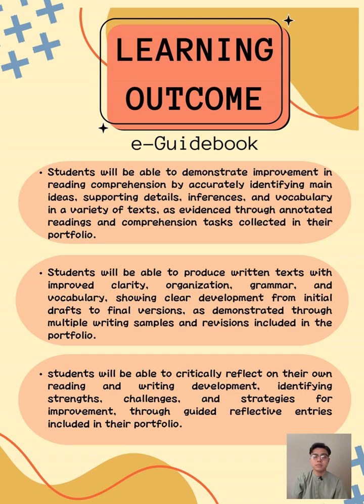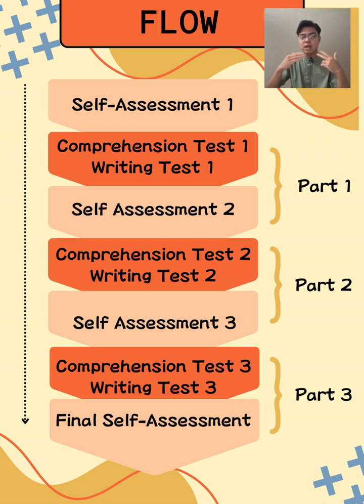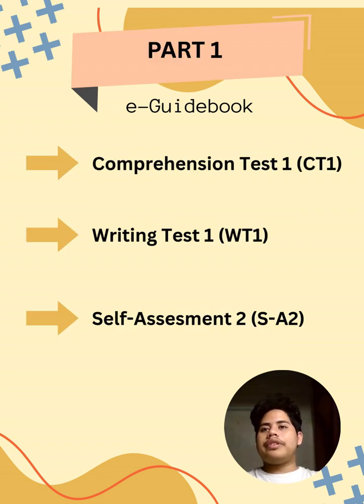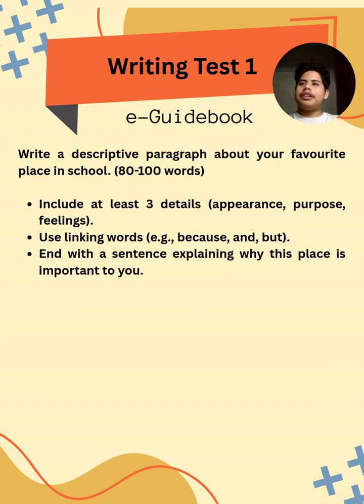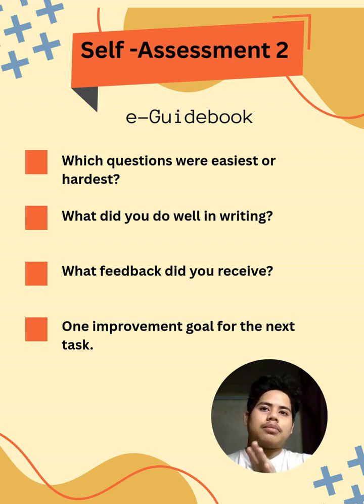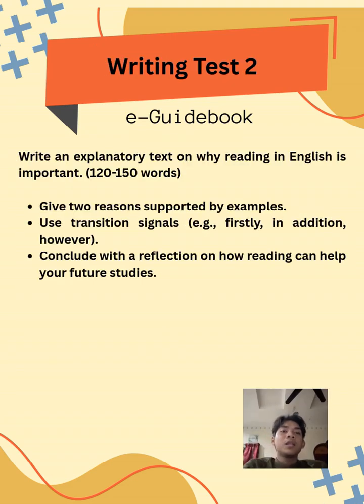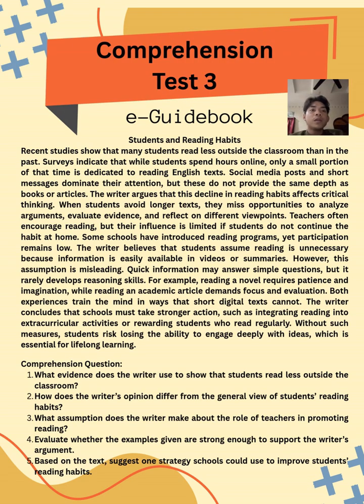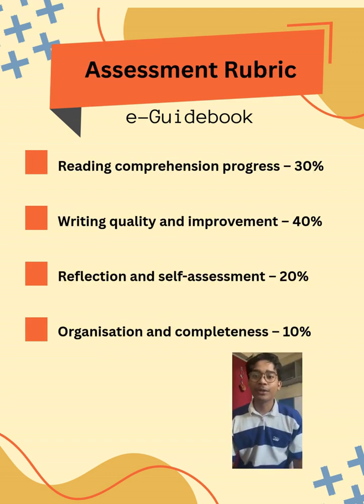e Guidebook Portfolio EDEP 3501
Group Members:
AHMAD AFLAH BIN MOHD ZAID 2319929
MUHAMMAD AMINUDDIN BIN CHE OMAR 2318059
MUHAMMAD IRFAN AFIQ BIN MD AZMI 2318217
WAN MUHAMMAD ALIF AFIFF BIN WAN NIK 2314895